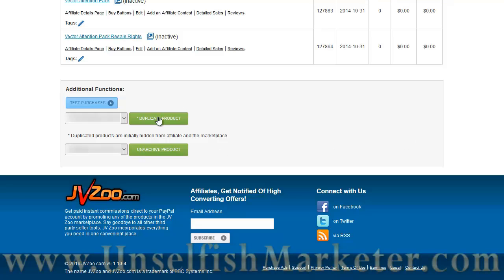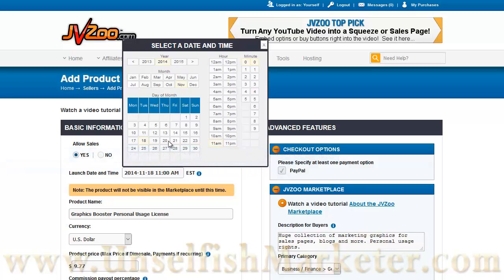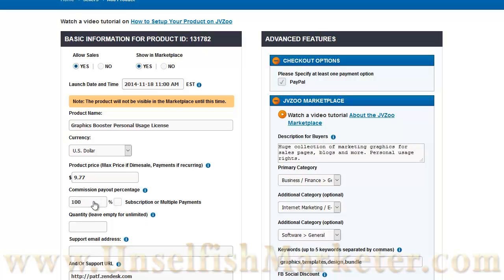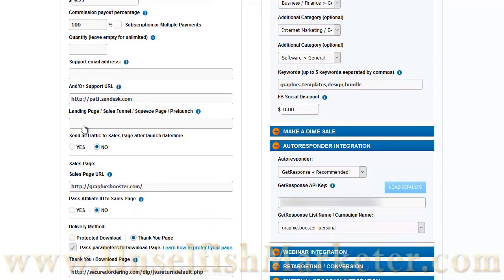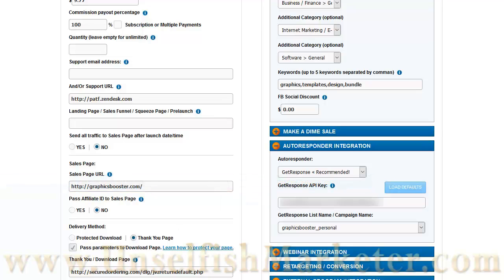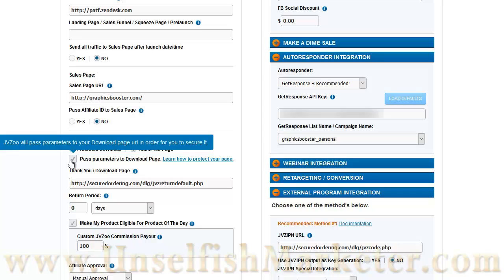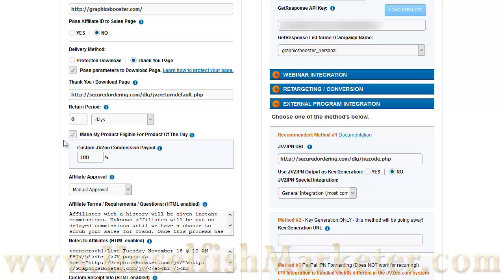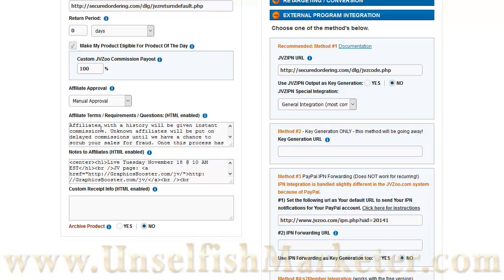JVZoo Tutorial Edit Products 1